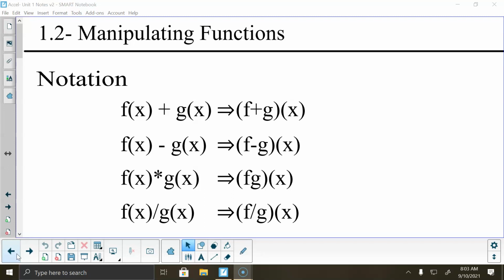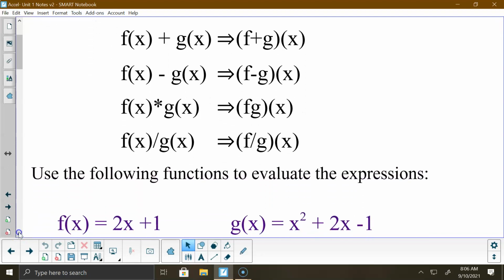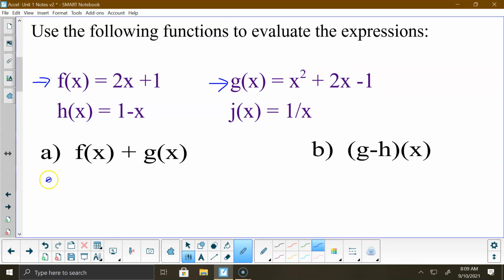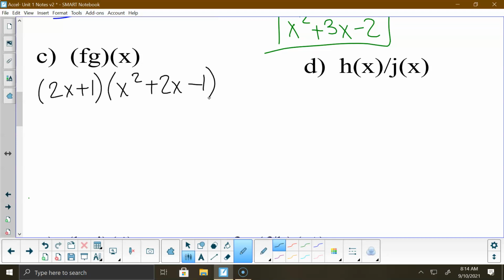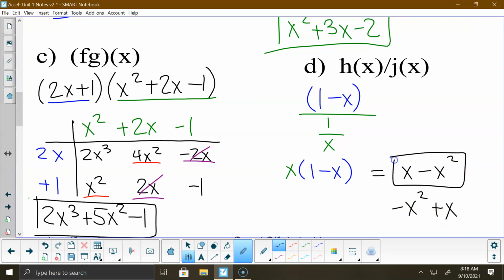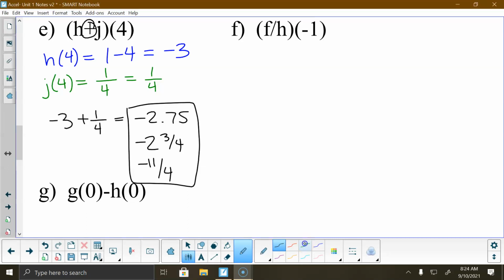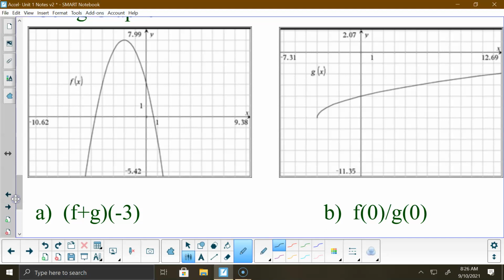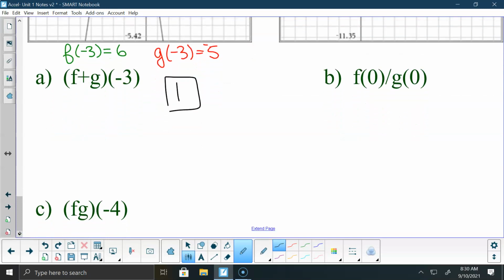Accel Algebra 2- 1.2 2021